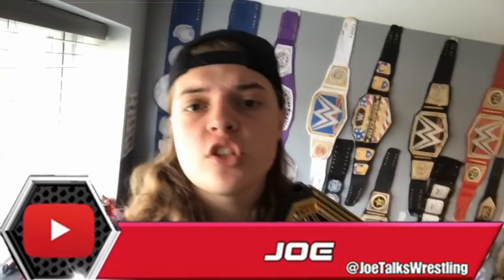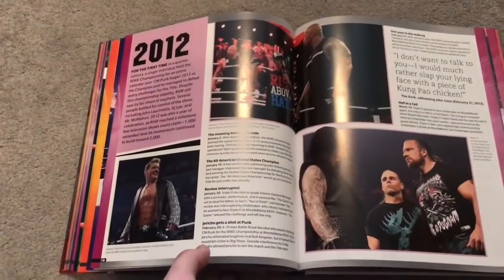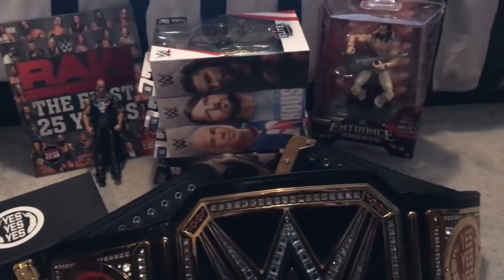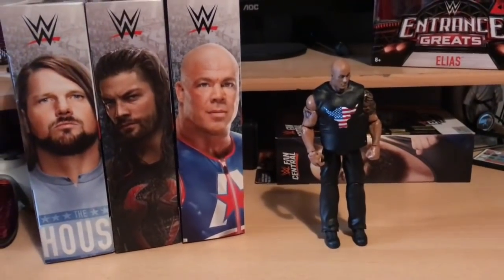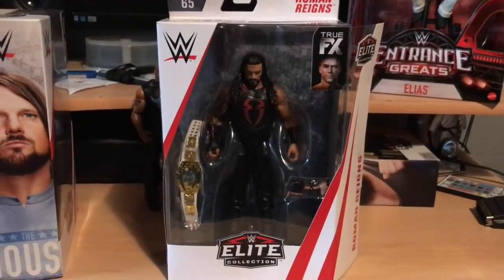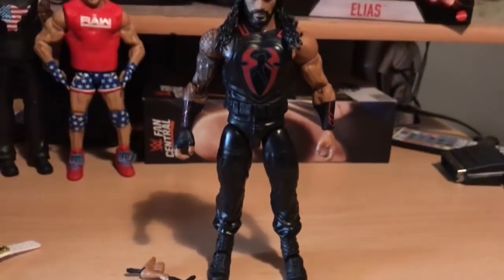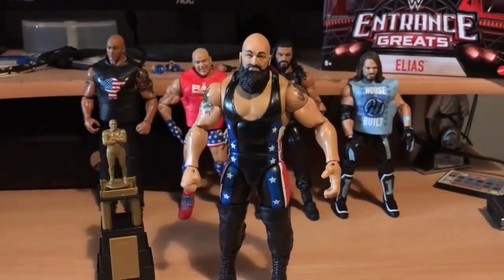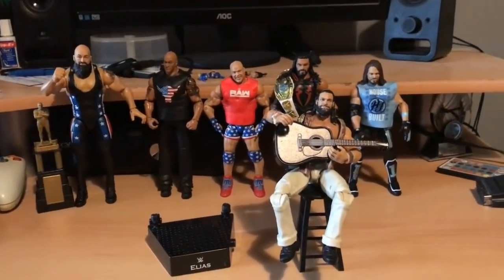WWE BIRTHDAY HAUL!! (What I Got For My Birthday!)